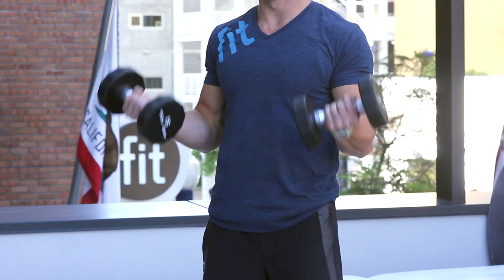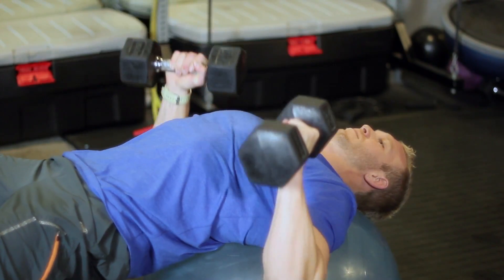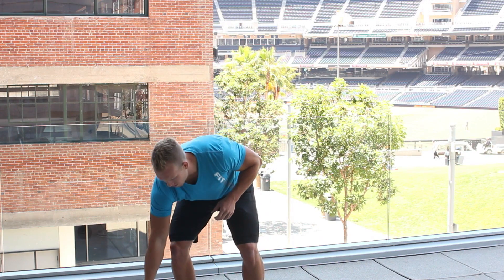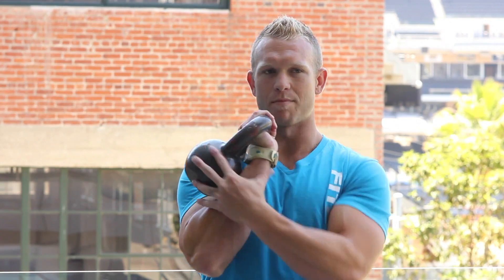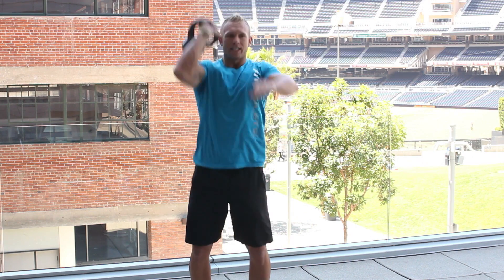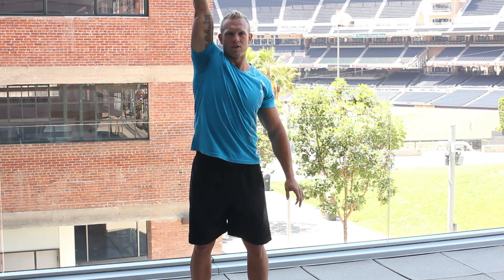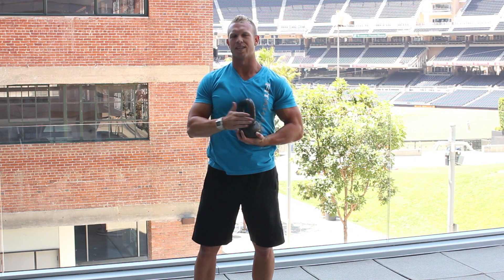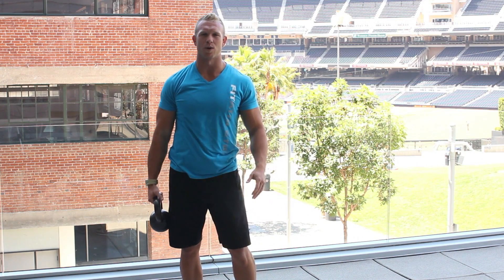Mixing Kettlebells & Dumbbells : Kettlebell Exercises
Mixing kettlebells and dumbbells is a really efficient way to start targeting multiple core muscle groups at once. Learn about mixing kettlebells with dumbbells with help from a world class professional fitness trainer and nutrition expert in this free video clip.

Series Description: Kettlebells are great because they can really help elevate a basic exercise routine to the next level. Get tips on working with kettlebells with help from a world class professional fitness trainer and nutrition expert in this free video series.